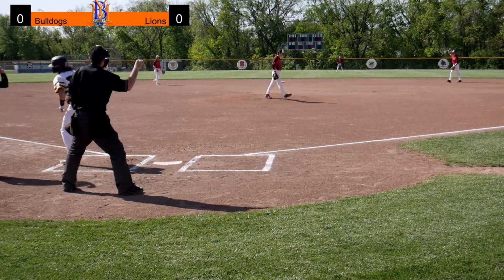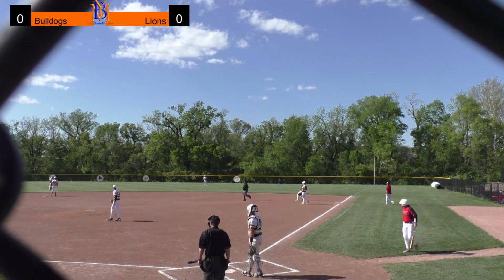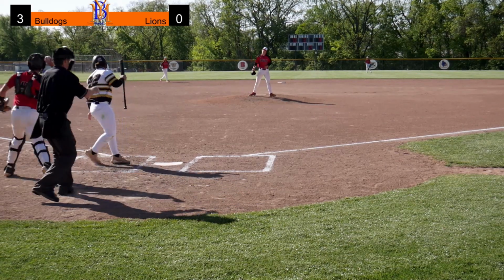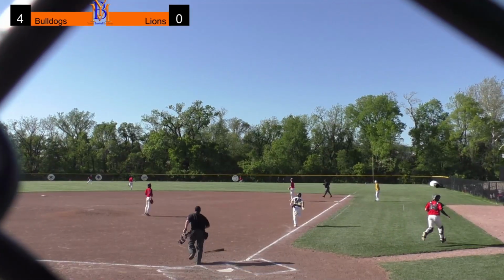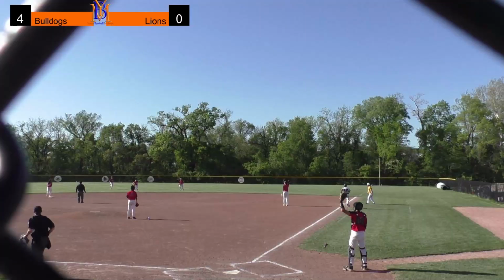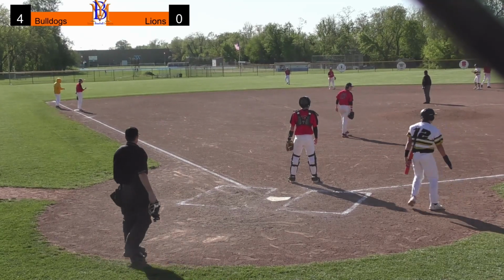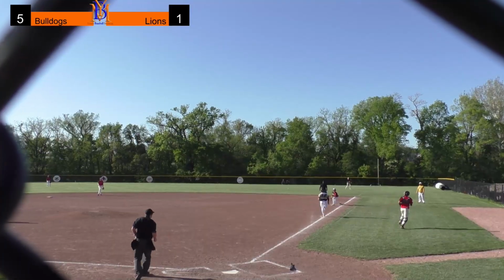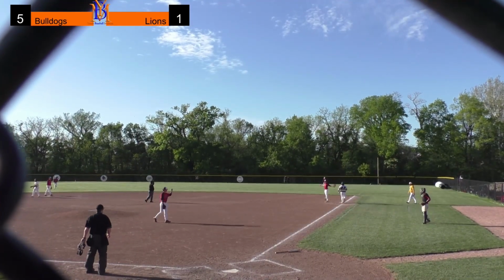GAC Game of the Week Highlights and Player of the Game Interviews | Zumwalt South vs Zumwalt East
Carter Cox was dominate with a three hit, one run, complete game for the Bulldogs. Braden Weber was two for three with an RBI for the Lions and we have the highlights and Player of the Game interviews for you here.

Follow Prep Baseball Report Missouri Instagram and Twitter: @pbrmissouri and @pbr_mouler